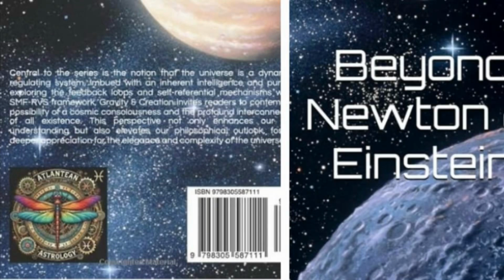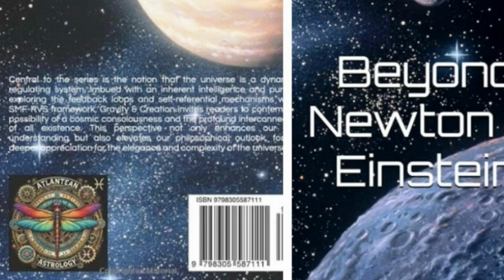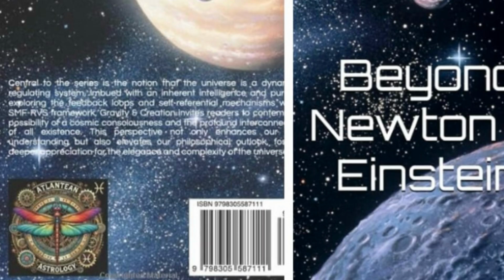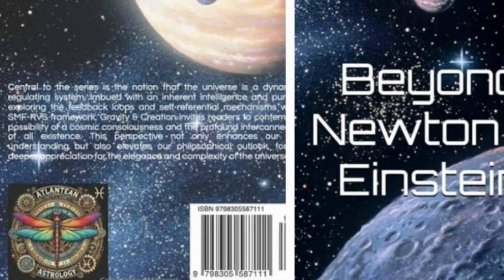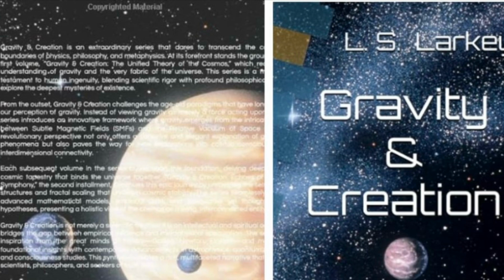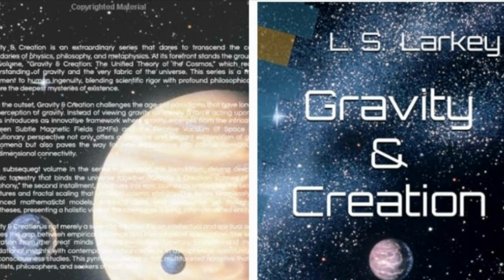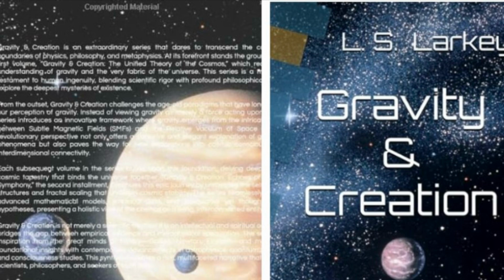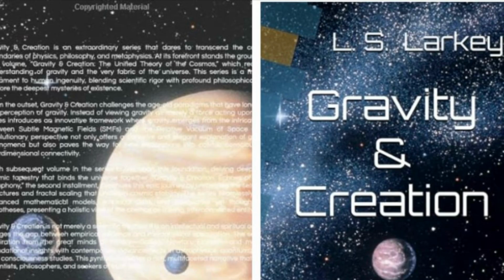The Theory of Everything part 21. Gravity & Creation by: LS Larkey